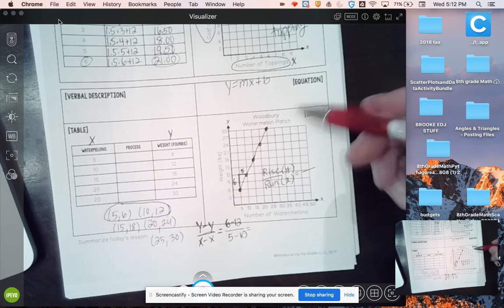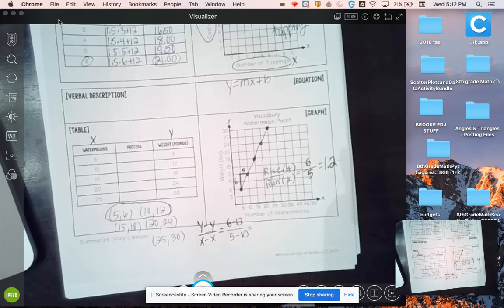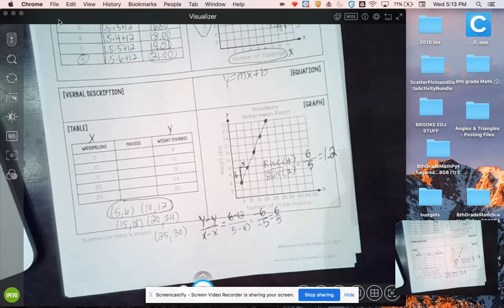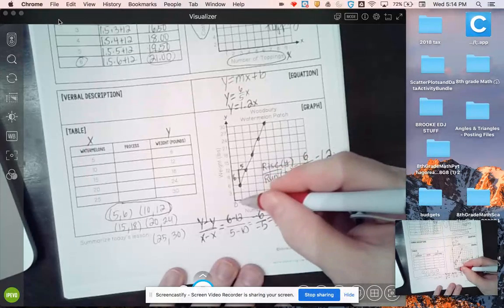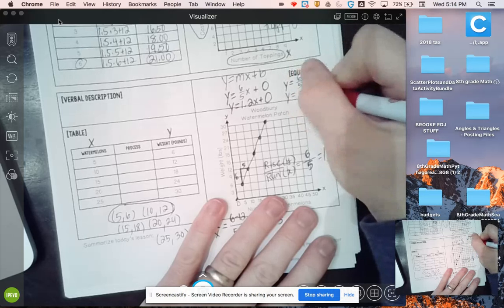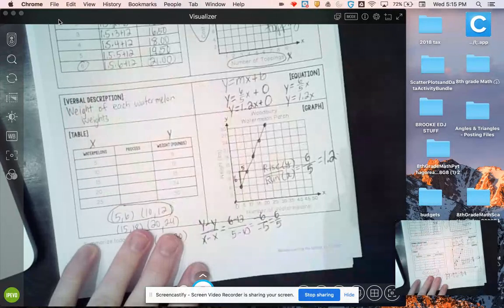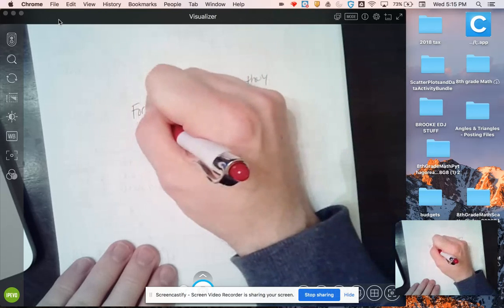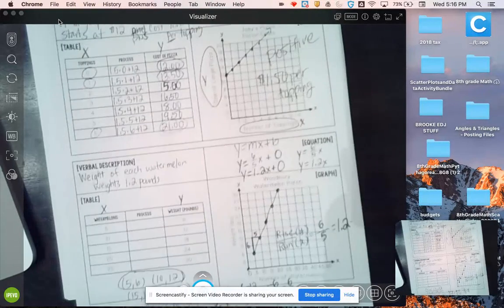Untitled: Nov 18, 2020 5:22 PM